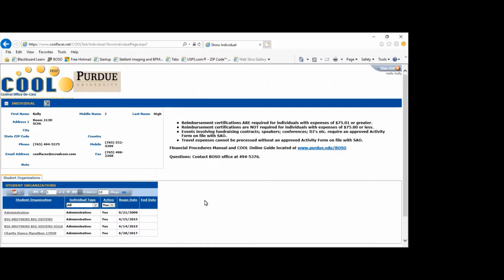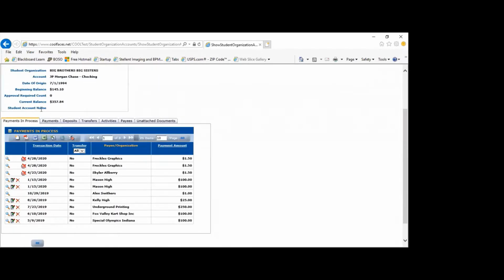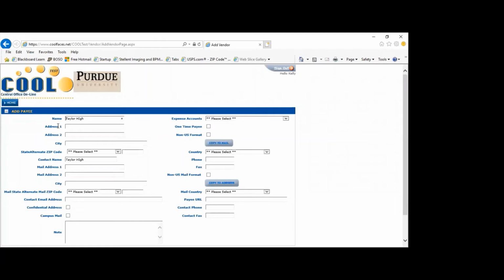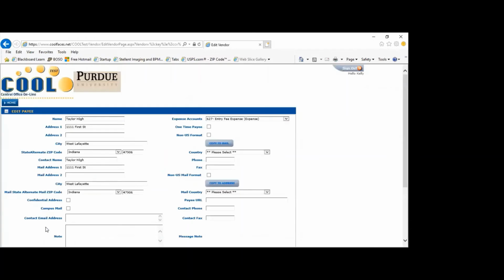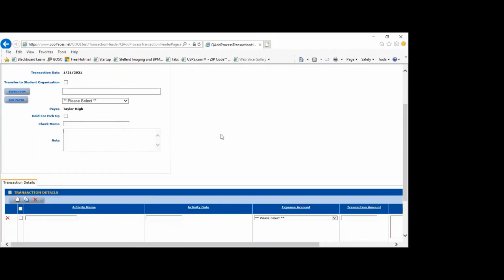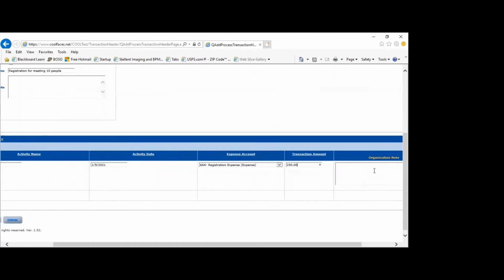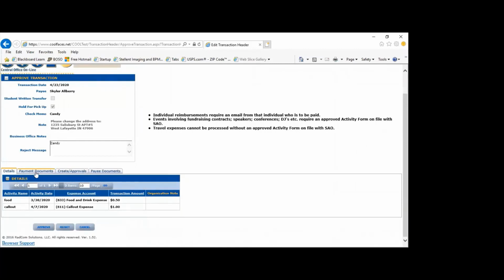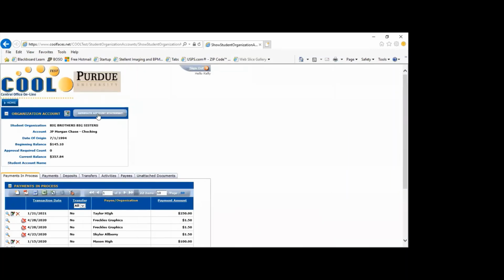BOSO - Payment Request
This tutorial will show you how to submit a payment request from your organization. You can use this feature to pay vendors as well as reimburse your members for expenses. We will also go over common mistakes.